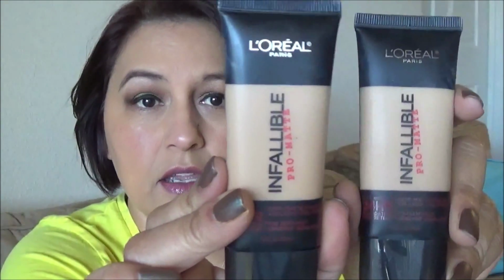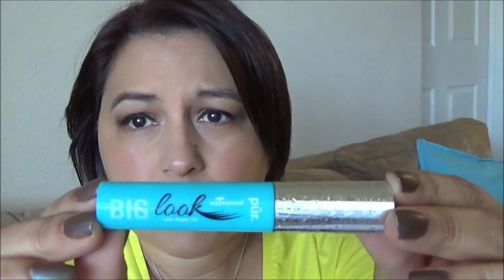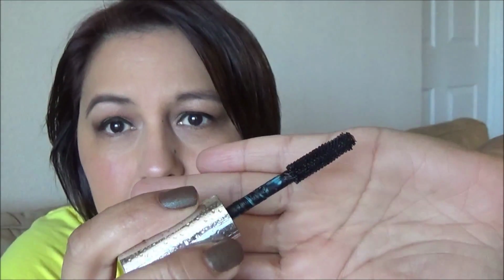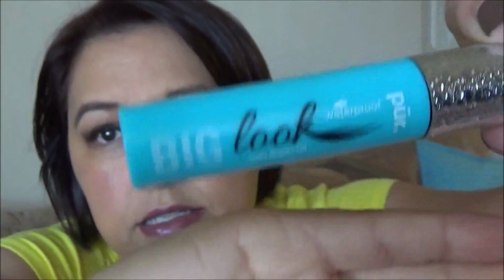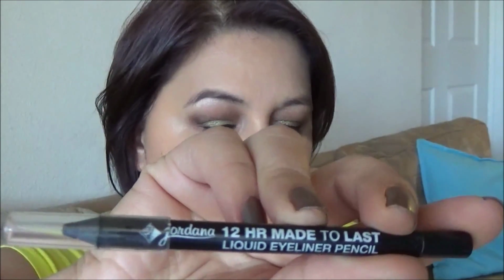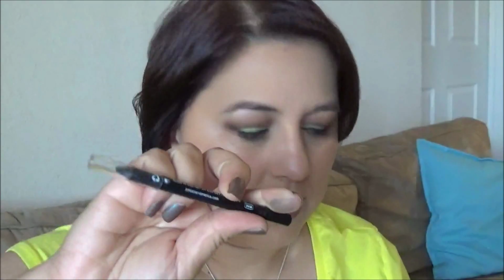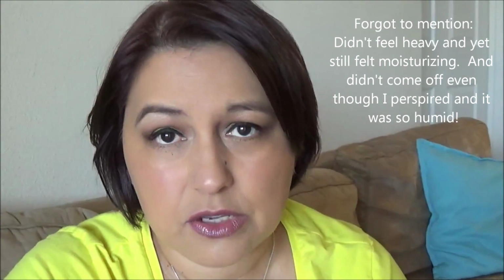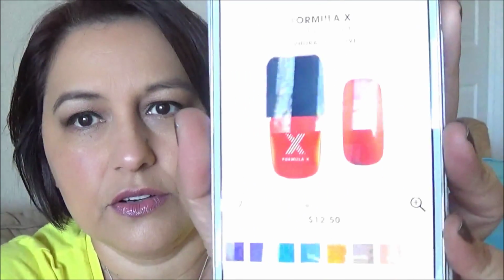Olivia's Island Vacation Must Haves (or if you live in HUMID weather)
Island Vacation Must Haves (or if you live in HUMID weather)

On My Face:
Foundation:  Bare Minerals Bare Skin Pure Brightening Foundation in shade 14 (Caramel)
Eyes:  Wet'n Wild Comfort Zone palette
Mascara:  Pur Minerals Big Look Waterproof Mascara
Lips:  Nyx in Lala (mauve/plum/cream) with BareMinerals Moxie Lipgloss in Party Starter
Cheeks: MAC in Melba
Contour:  Too Faced Chocolate Soleil